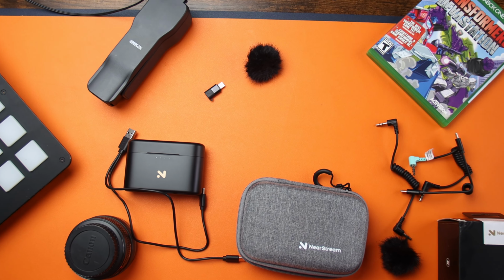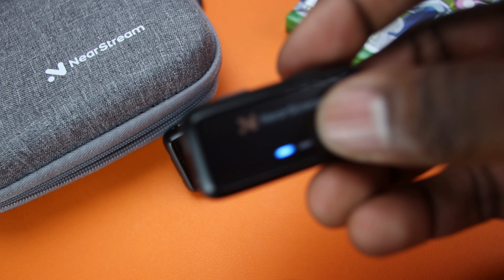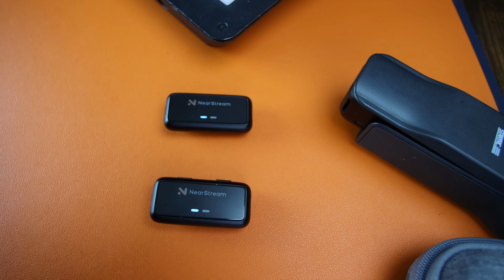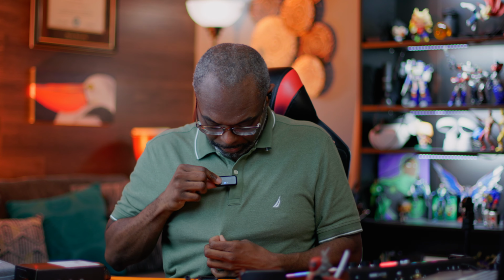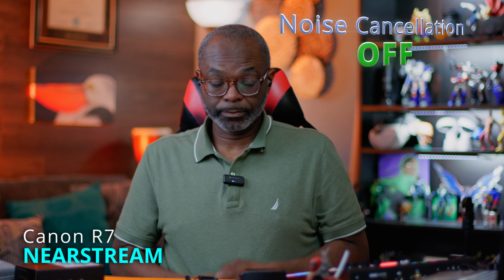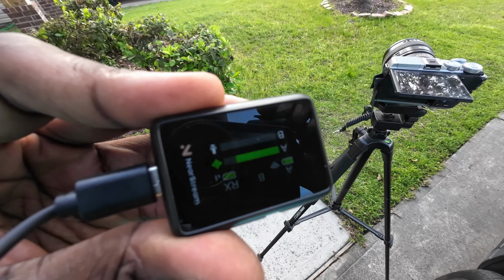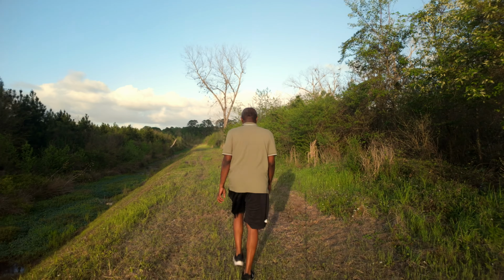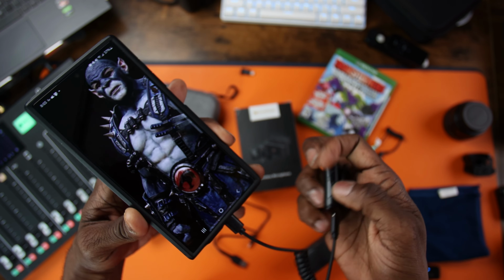Nearstream AWM20T wireless mic review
In this Nearstream AWM20T Wireless Microphone review, I tested this budget wireless microphone system. Find out if this dual wireless mic setup is the best affordable audio solution for your YouTube videos, vlogging, or interviews. The Nearstream AWM20T promises one-click noise canceling, 20H battery life, and multi-device connectivity. They say it’s the perfect audio solution for outdoor activities, podcasting, vlogging, and streaming with an accessible price point.
*** Nearstream reached out to me about my concerns, and they are looking to improve the product. To me, that says a lot about their commitment to making a great product***
In this review:
Unboxing: What's included with the AWM20T (charging case, clip-on transmitters, receiver, accessories).
Features & Specs: Dual transmitters for interviews, claimed wireless range, battery life, ease of use.
Setup: How easy is the plug-and-play setup with smartphones (iPhone/Android) and cameras?
Audio Quality Tests: Hear the Nearstream AWM20T in action! We test it indoors, outdoors (wind noise?), check the wireless range, and test the dual microphone functionality. (Crucial listening examples!)
Pros & Cons: My honest take on the strengths and weaknesses of this budget wireless system.
Who Is It For?: Is this the right microphone for YouTubers, vloggers, mobile creators, or interviewers on a budget?
If you're looking for an affordable wireless microphone, a lavalier mic alternative, or simply want to improve your video sound quality without breaking the bank, this review will help you decide if the Nearstream AWM20T is the right audio gear for you.

⏱️ TIMESTAMPS ⏱️
0:00 Intro - The Search for Budget Wireless Audio/ What Nearstream says!
0:38 Unboxing the Nearstream AWM20T
2:43 Looking at the Charge Case
3:32 What about the Reciever and Transmitter
5:25 Features and Specs of the Nearstream AWM20T
8:27 Wireless Range/ Distance Test
11:53 Distance test Explained
12:50 Indoor Noise Cancellation Mic Test
14:06 Outdoor Noise Cancellation Mic Test
16:38 Drone Noise Cancellation Mic Test
17:17 Mobile Phone Noise Cancellation Mic Test
17:56 Pros: Why You Might LOVE It
20:47 Cons: Potential Downsides & Limitations
25:39 Who is the AWM20T Wireless Mic For?
27:25 Final Verdict & Recommendation

***RECOMMENDATIONS***
The Apple from Outer Space: A great book for teens

DJI Osmo Pocket 3: A compact and powerful camera that fits in your pocket.
K&N Variable ND Filter: Control exposure and create cinematic effects.
Neewer Pocket 3 Adapter: Expand your creative possibilities with additional mounting options
Neewer 50-in-1 Accessory Kit: A versatile kit for various mounting scenarios.
Ulanzi Pocket 3 Gimbal Cover: Protect your gimbal.
Wireless Mic/Rode Wireless Pro: Enhance your audio quality with professional-grade wireless microphones
DJI Battery Handle: Extend your recording time and improve grip.
SanDisk Extreme PRO SD Card: Capture high-quality footage without worrying
Neewer small light
NEEWER Super Clamp with 3" Dual Ballhead Magic Arm